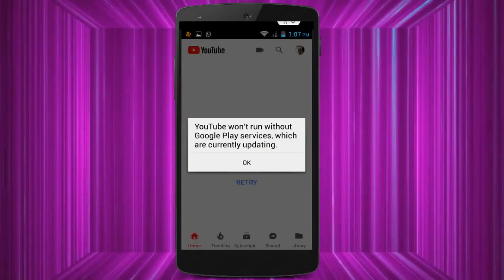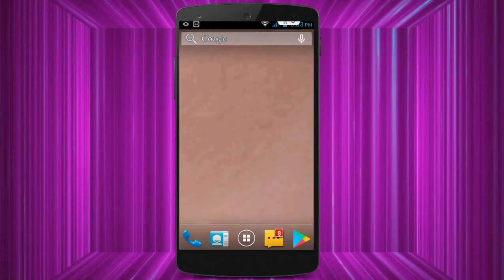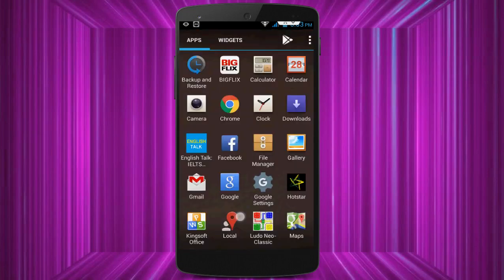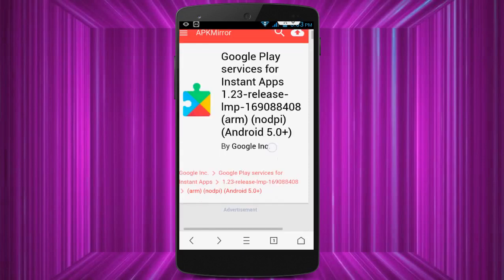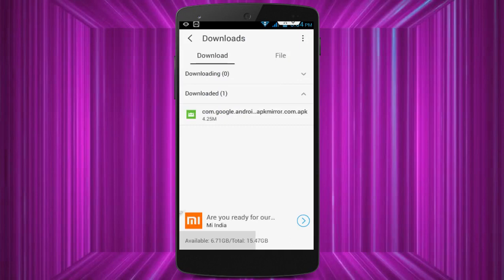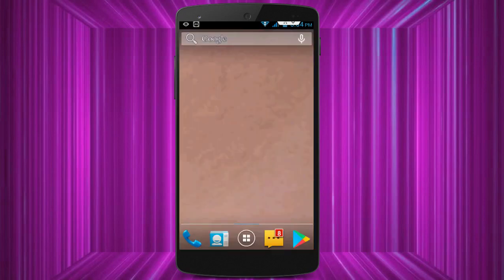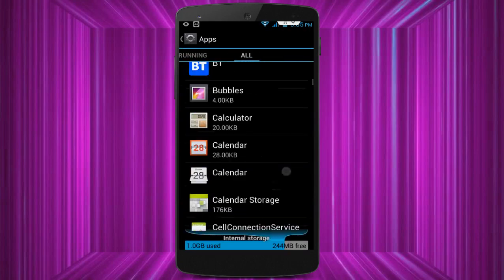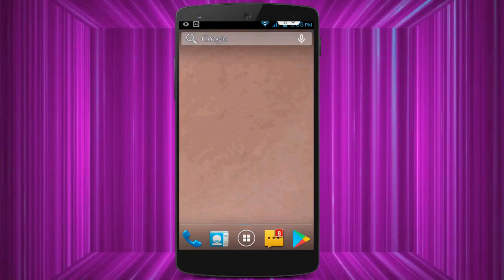How to Fix Youtube Wont Run without Google Play Services Which Are Currently Updating Error in Andro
How to Fix Youtube Wont Run without Google Play Services Which Are Currently Updating Error of Youtube App in Android
In Android How to Fix Youtube Wont Run without Google Play Services Which Are Currently Updating Error
How To Download Google Play Services In Android